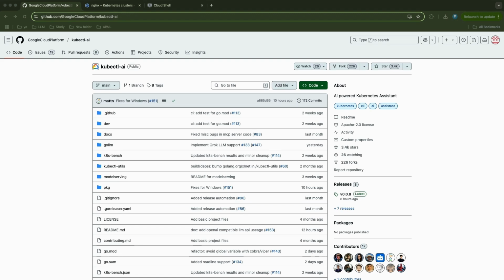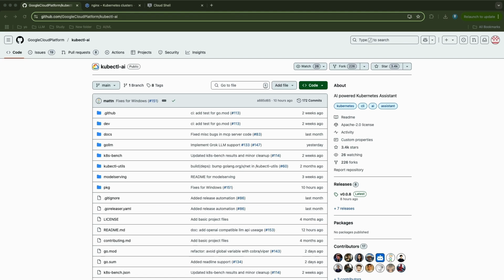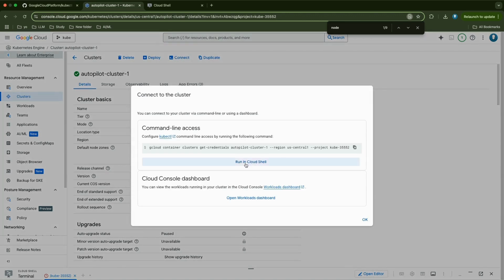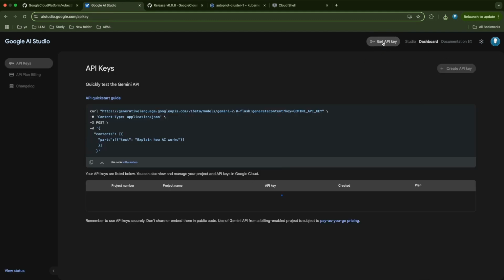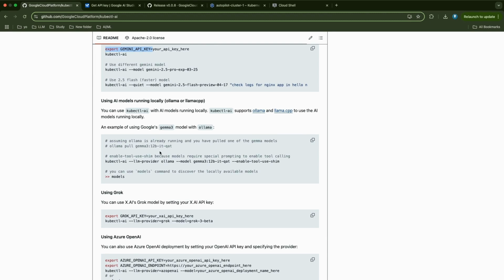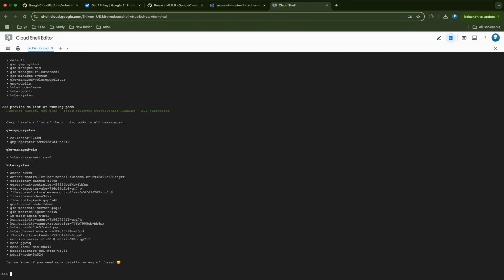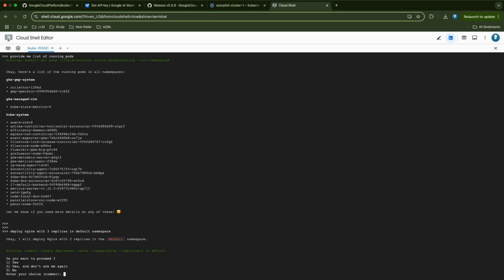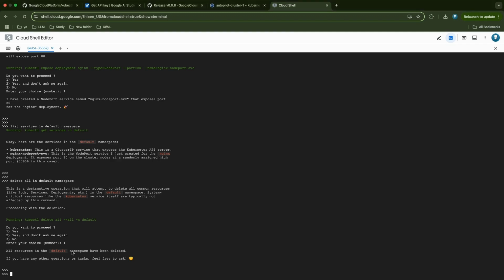Simplify Kubernetes with AI: Introducing the kubectl AI Agent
Discover the kubectl AI agent, a new tool aiming to simplify Kubernetes management by translating natural language commands into kubectl. Learn how it works, how to set it up with a Gemini model, and see it in action. Note: This is an early release (v0.0.7) and not recommended for production use.